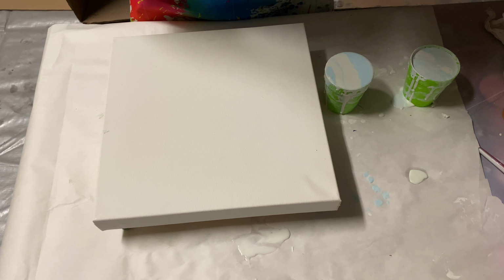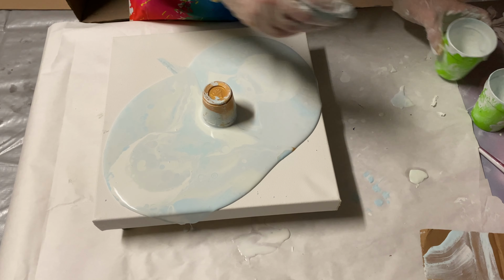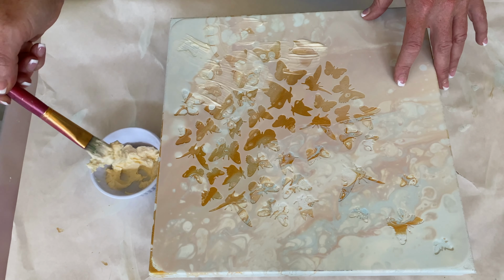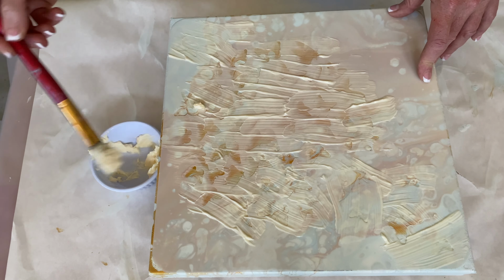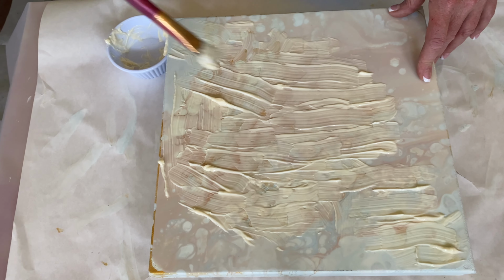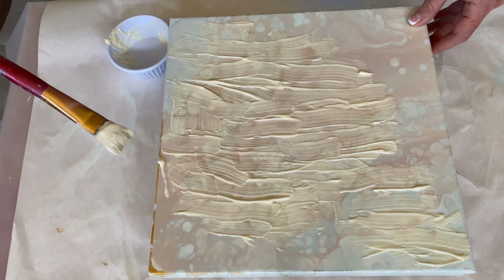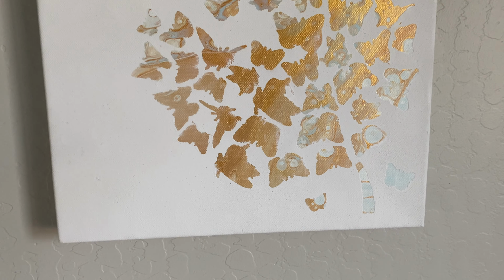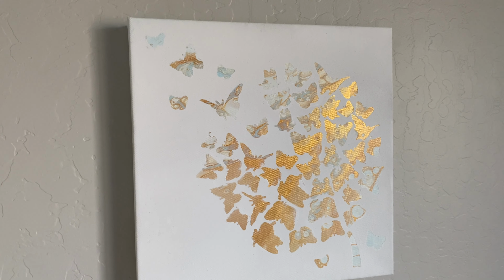Butterflies and Cells! Amazing Technique With a Gorgeous Result! Acrylic Pouring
I loved making this one! It's always gratifying when an idea you have turns out well.  It's a unique result...cells within butterflies within a flower.

Here's the link to the stencil I used:

Great ideas are not going to find you. They must be pursued. It requires risk, time, effort and a lot of failure!  But if you do what you've always done, you're going to get what you've always had.  Take a spontaneous step into something inspiring!  That action can lead to another, and another and so on...

And please...stop being afraid to go against the grain and try something new/different...even if you fail!

Ask yourself: When was the last time you tried something for the first time?